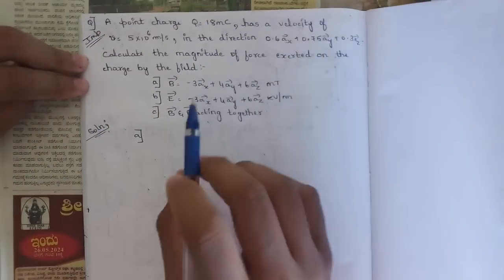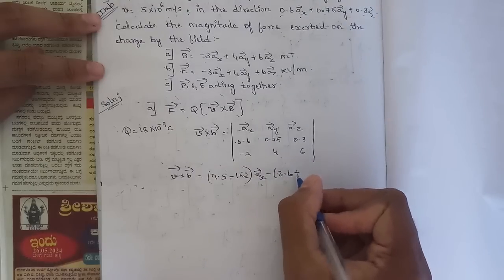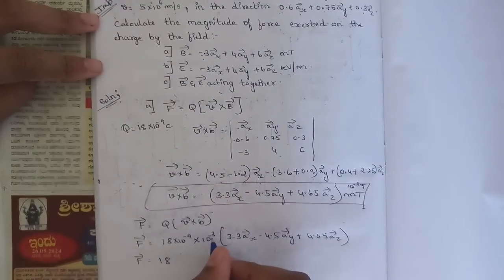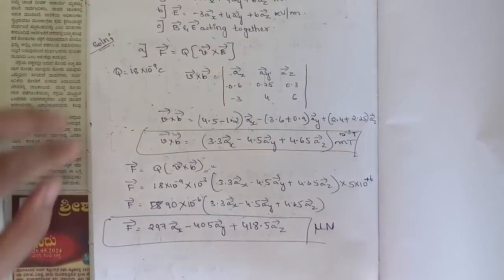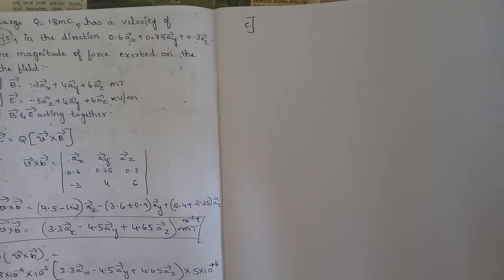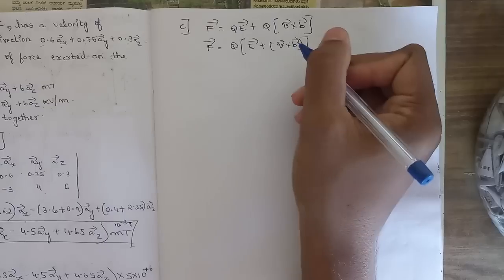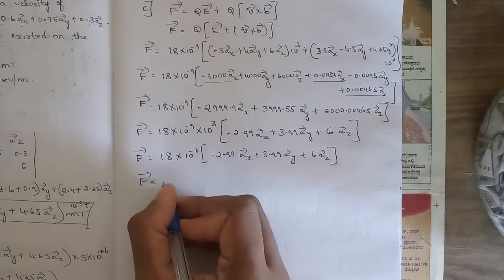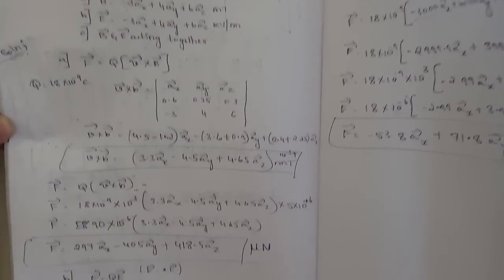2 Force On Moving Charge IMP Problem Solved Module 4 Electromagnet theory 4th Sem ECE 2022 Scheme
' 2 Force On Moving Charge IMP Problem Solved Module 4 4th Sem ECE 2022 Scheme VTU BEC401

Time Stamps:
0:00 Q.No 1(a)
6:23 Q.No 1(b)
7:52 Q.No 1(c)